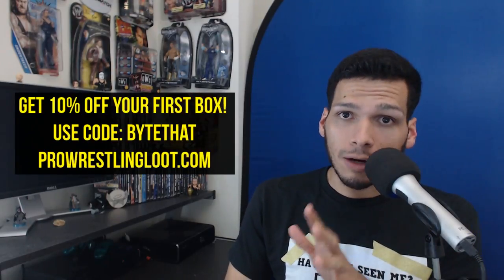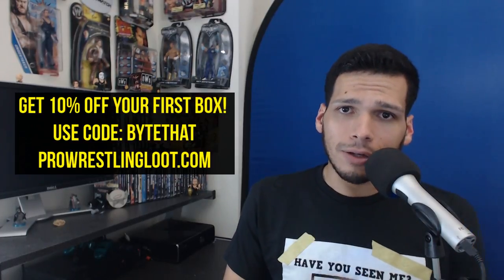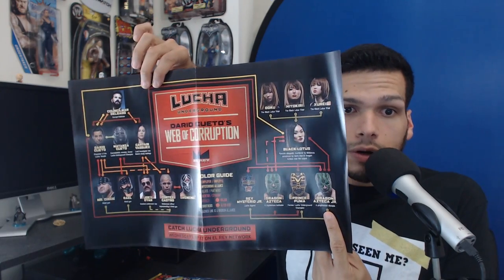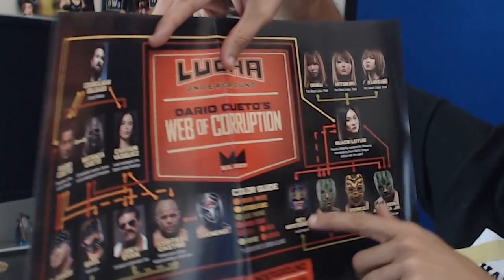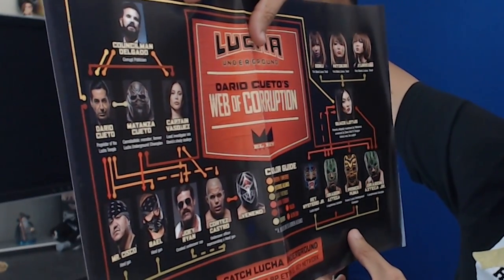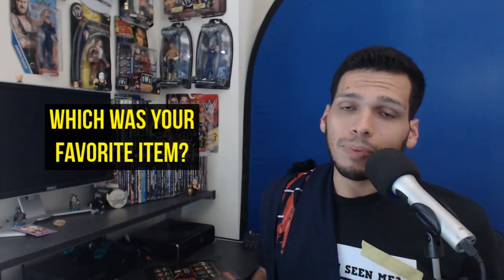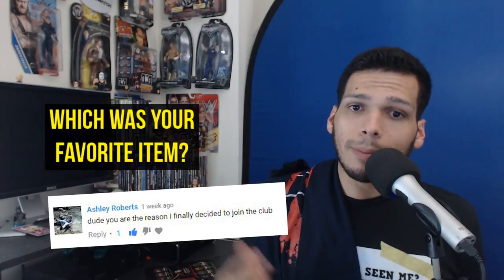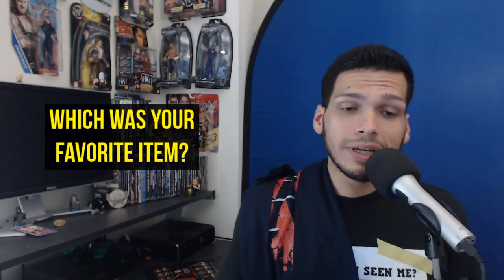PRO WRESTLING LOOT UNBOXING (JUNE 2017)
I believe so. It's $20 a month plus shipping and you get high quality merchandise. I've worn all of the shirts I've obtained through the box consistently and think the price point for people that are on a tight budget but would like a special treat each month.

=== Merch! ===

• Music Credit •
Anttis instrumentals

ProWrestlingLoot kicks back a little something to me when you subscribe using the discount code, but is not involved in any creative direction or at any points influences the opinions shared in the unboxing videos. I buy each crate with my own money because... well, I like them!